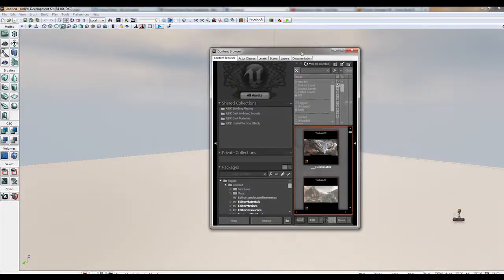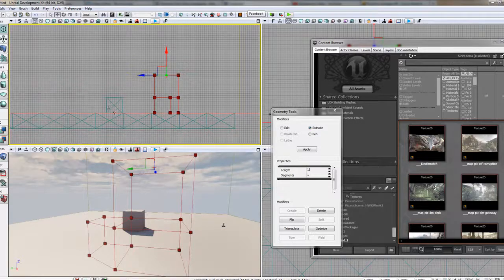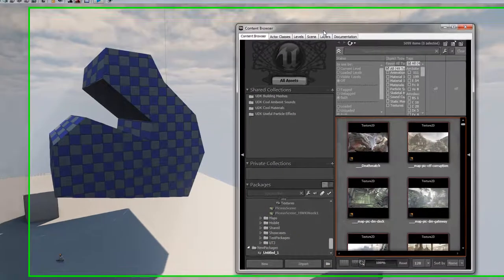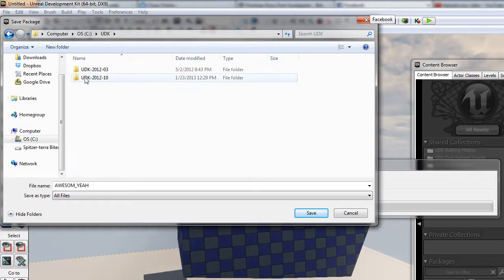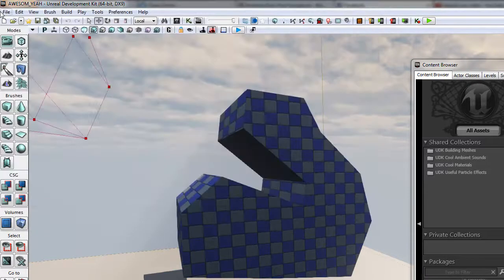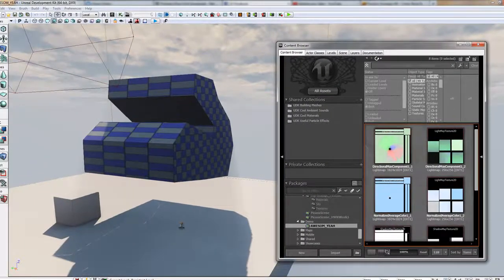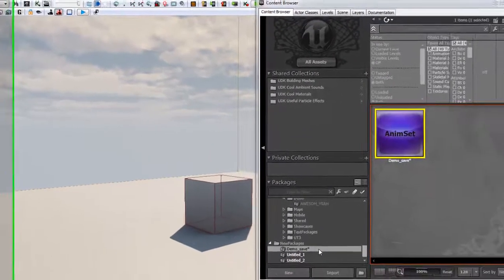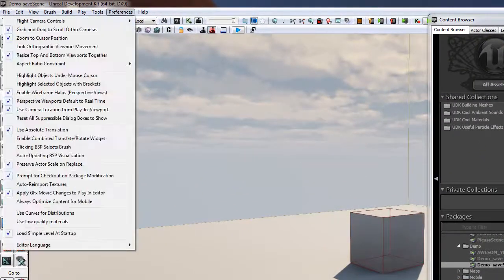Saving packages In UDK.mp4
Here I show you have to save packages in UDK so your files open consistently